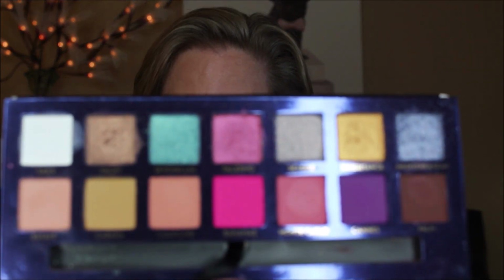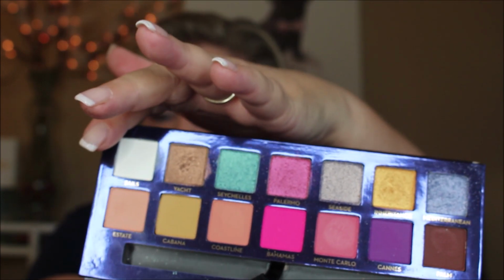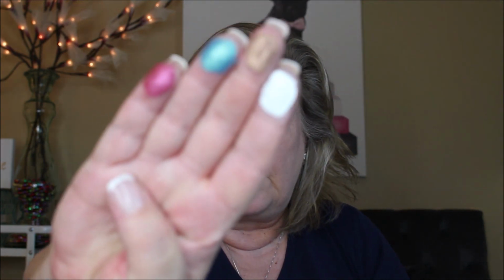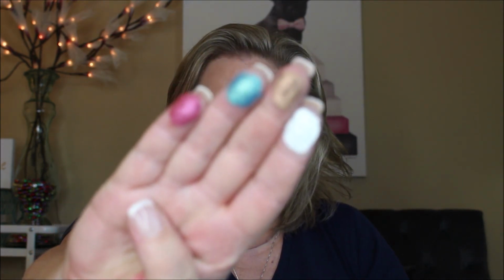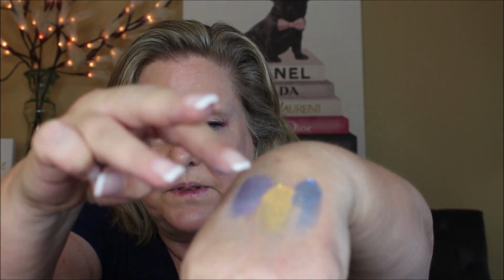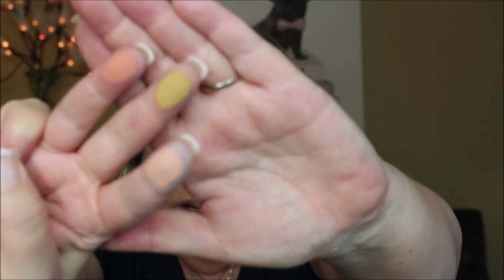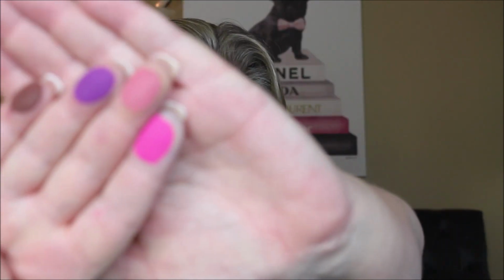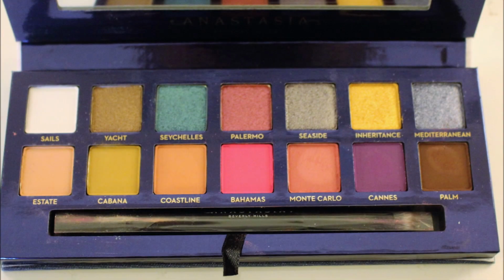Anastasia Beverly Hills - Rivera Palette review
Anastasia Beverly Hills  - Rivera Palette
An essential springtime color collection featuring classic neutrals and seasonal tones that are perfect for creating your ultimate vacation looks.
The full-pigment powder formula delivers high color payoff and intensity. These 14 new, paradise-inspired mattes and metallics range from vibrant jewel tones to bright colors for shimmering, glam, smoky eyes and pops of color.

 This product is also cruelty-free and gluten-free and  free of parabens

Anastasia Beverly Hills - Rivera Palette $45

FTC - Not a Sponsored Video- Magic link used for Products ( no cost to you) supports this channel.
My coin , My opinion